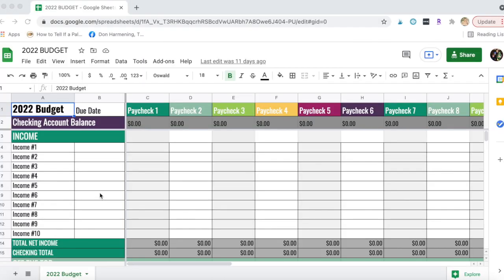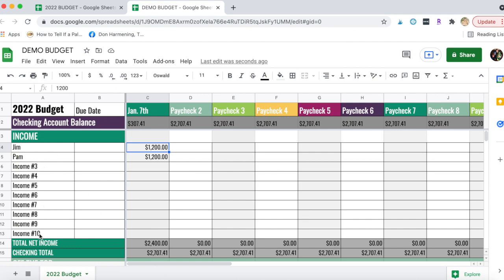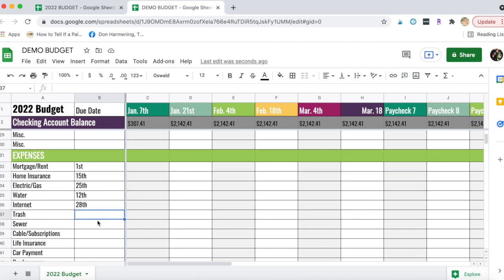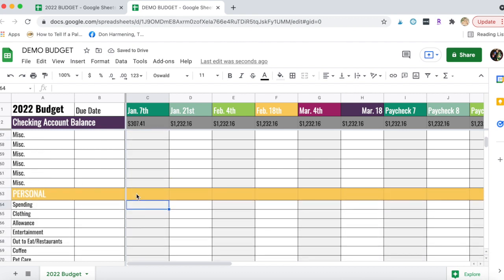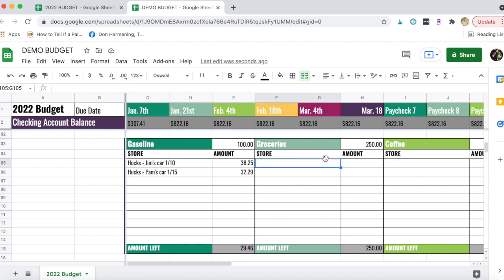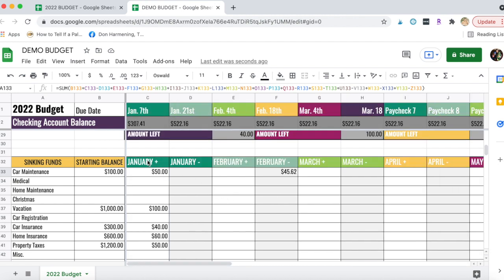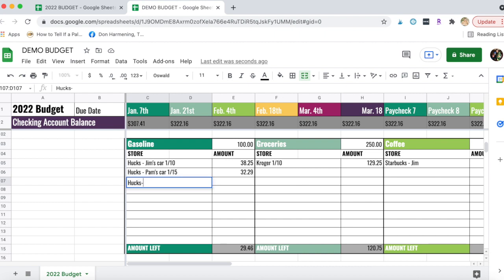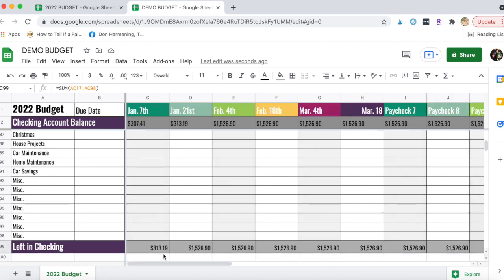2022 DIGITAL BUDGET TEMPLATE | GOOGLE SHEETS BUDGET | BUDGET BY PAYCHECK | DAVE RAMSEY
The 2022 Digital Budgeting Template, based off of Dave Ramsey's financial principles, will help you create a budget, build your savings, pay off debt, and give yourself permission to spend! By using the budget by paycheck method you'll finally take back control of your finances this year. This year, the budget template is a Google Sheets download and can be taken with you on the go on any of your digital devices!

2022 Budget Binder + 2022 Budgeting Template + The Simply Organized Home Binder